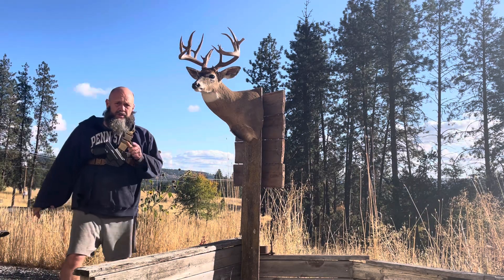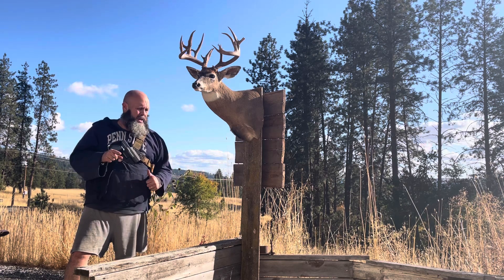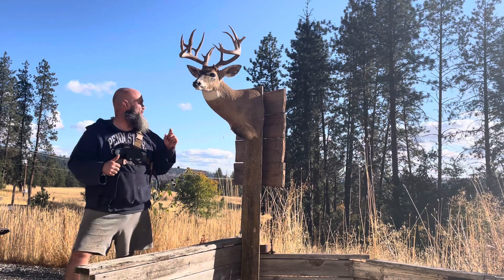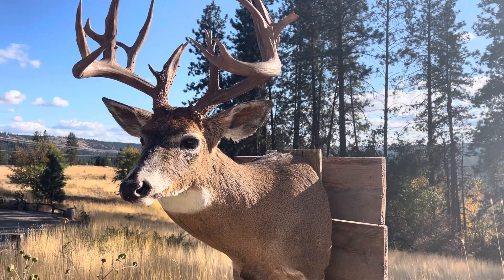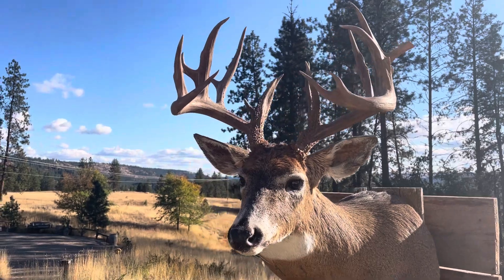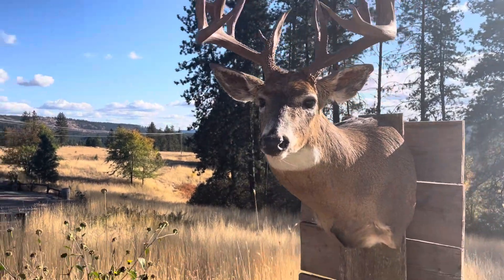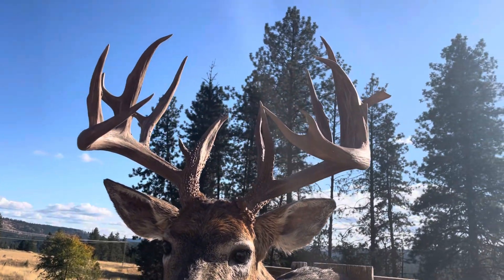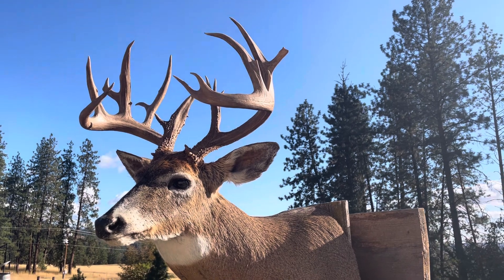Harvested, not sheds, finally mounted.